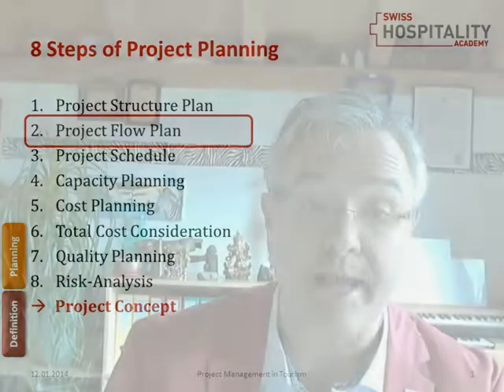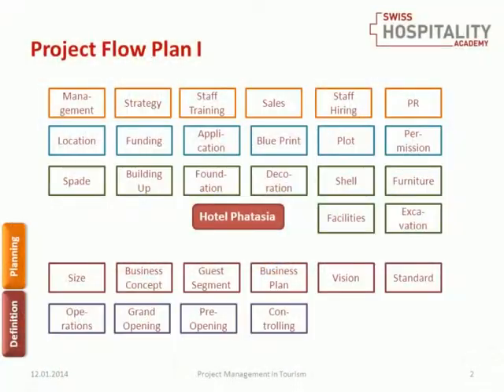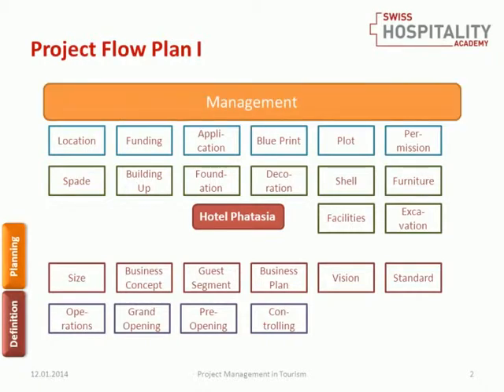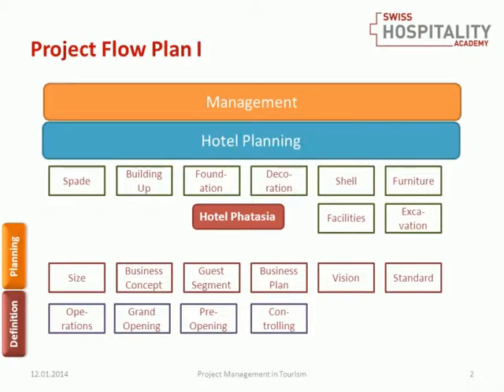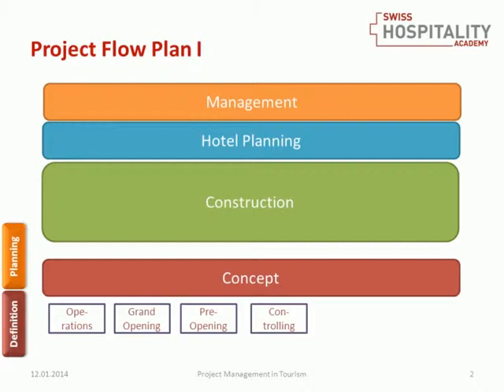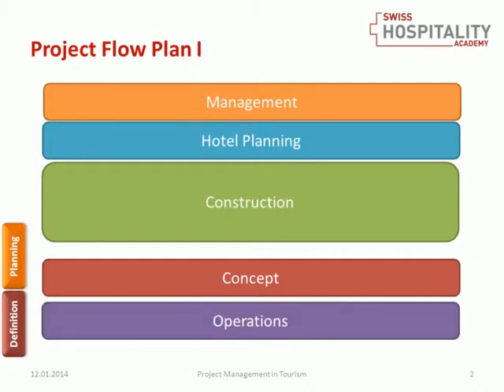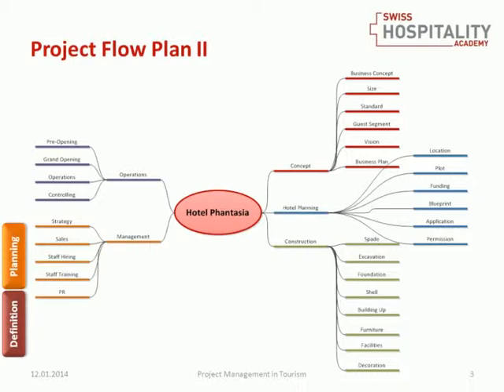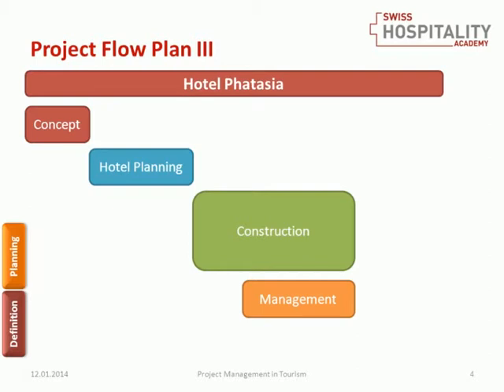Project Management In Tourism week3 video3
Professor Beat Wicki is presenting the third week of the Project Management In Tourism MOOC